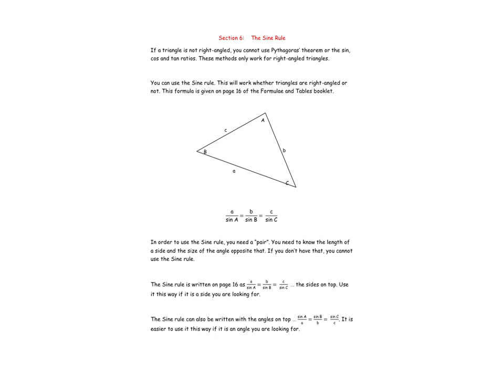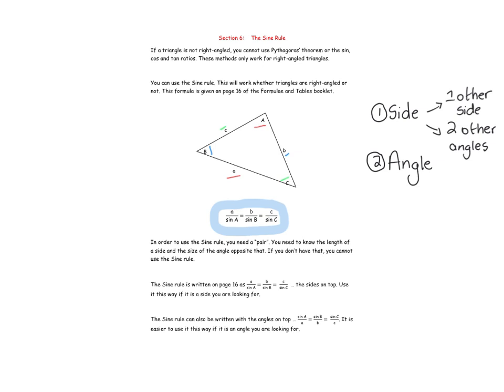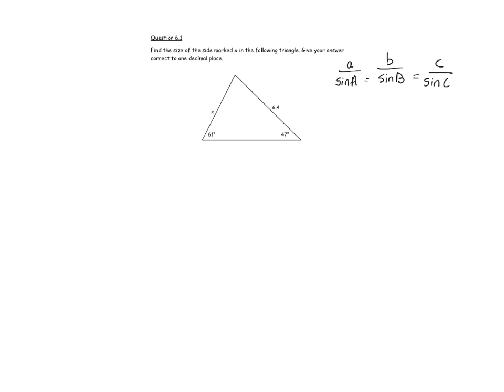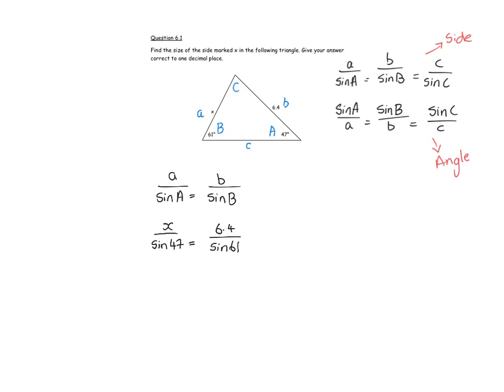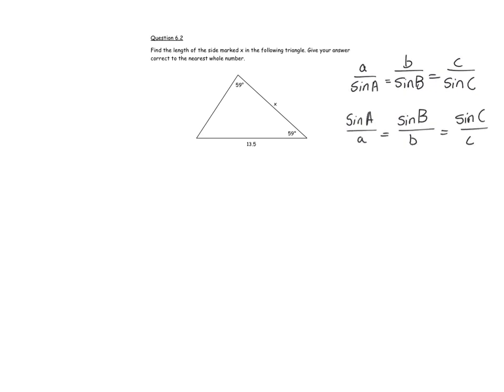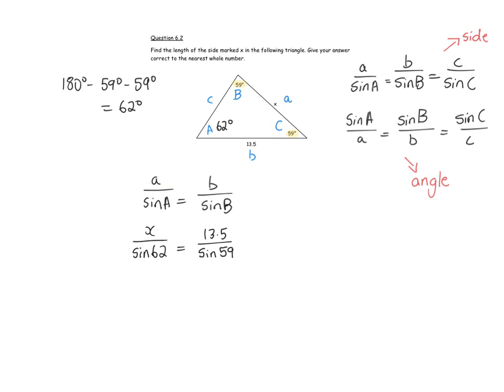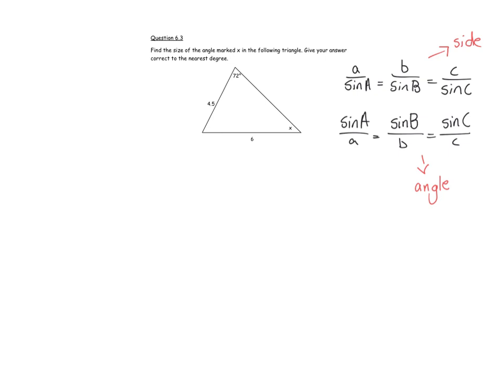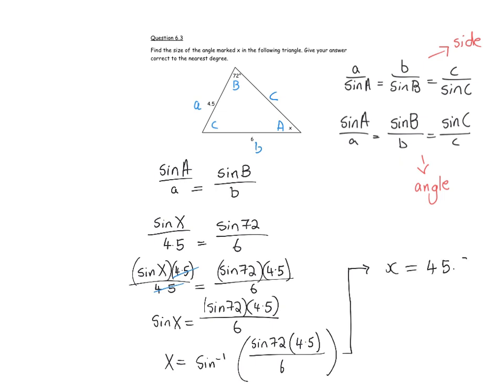Trigonometry Video 9: The Sine Rule